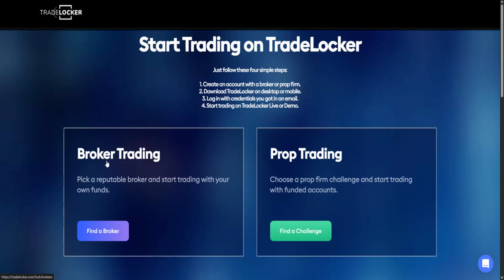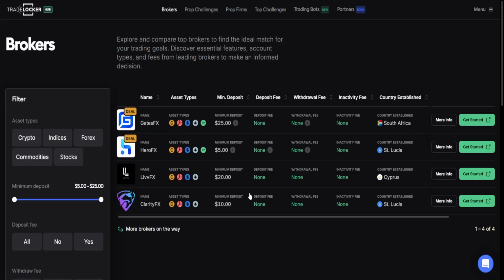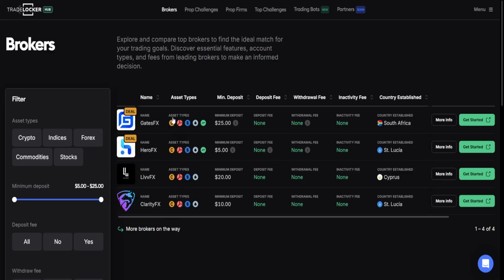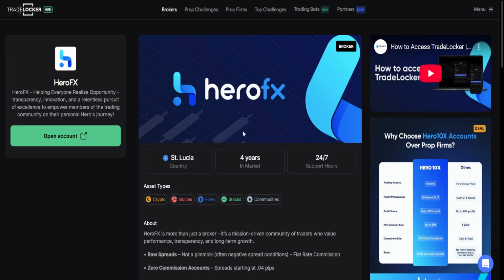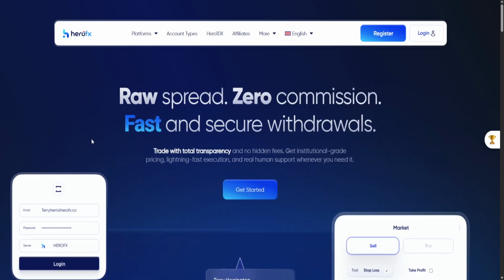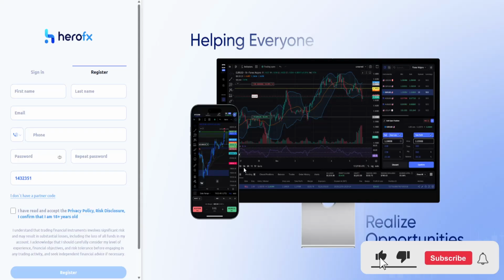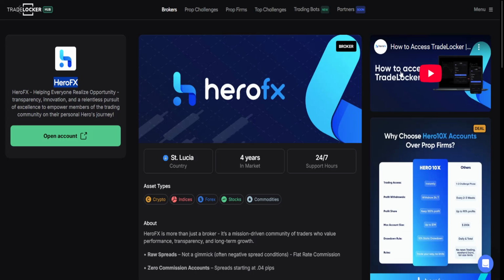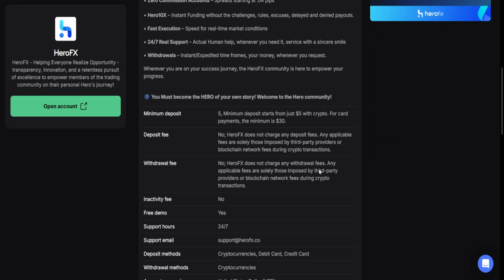How To Create A Demo Account On Tradelocker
In this video I show you how to create a demo account on Tradelocker. If you want to learn how to make and use demo accounts in Tradelocker then this is the tutorial for you.